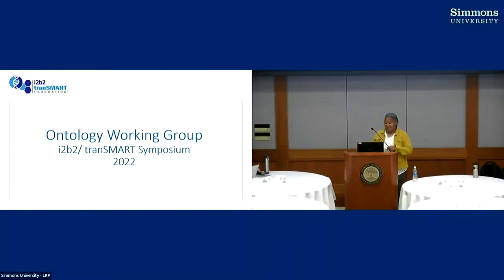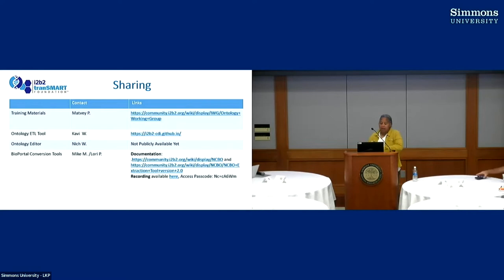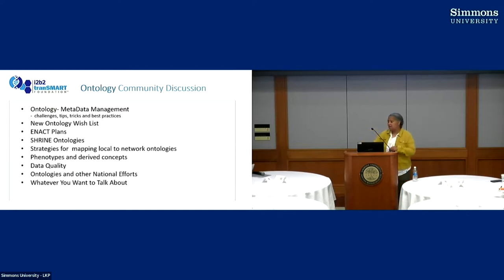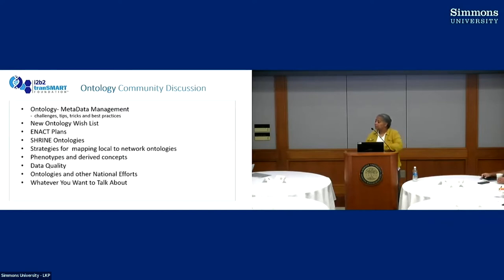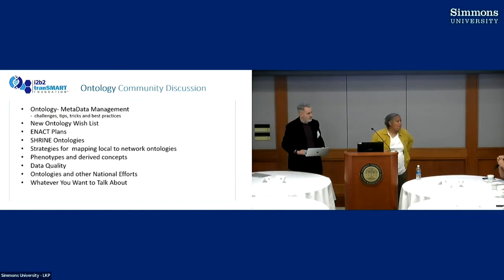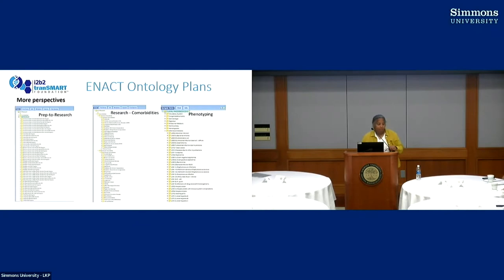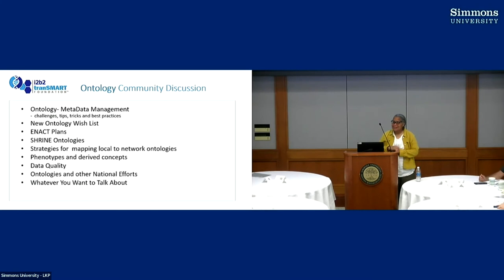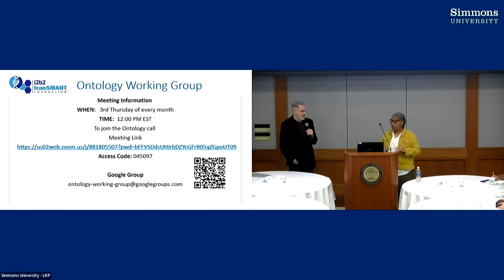1 Day2 Ontology Working Group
Update from the i2b2 tranSMART Ontology Working Group